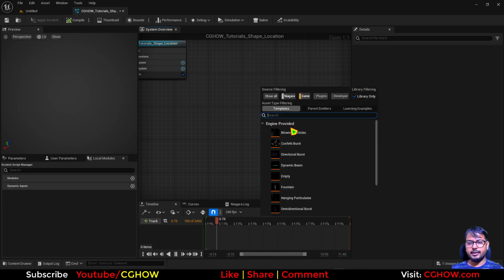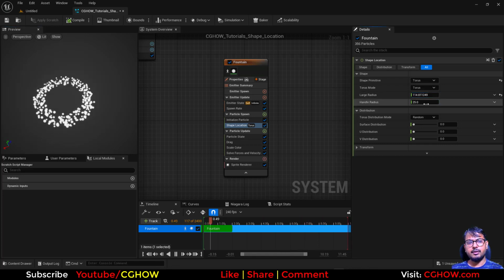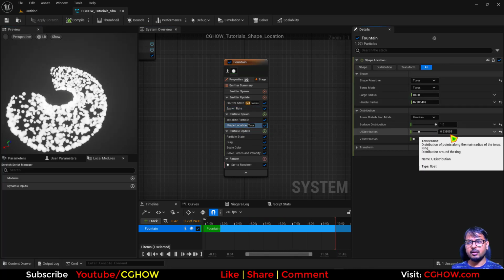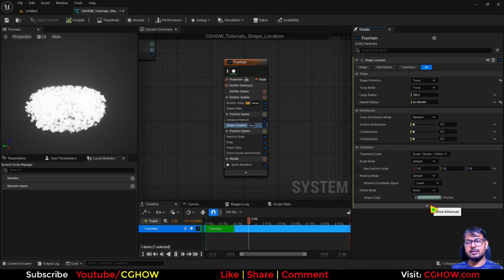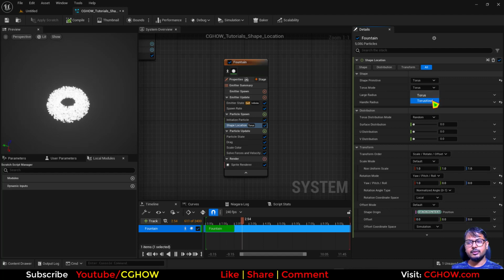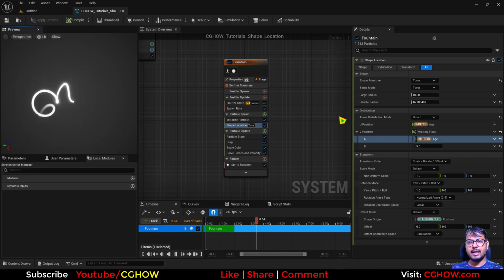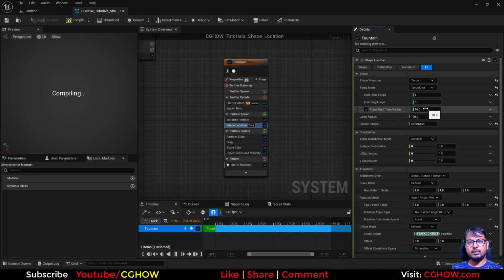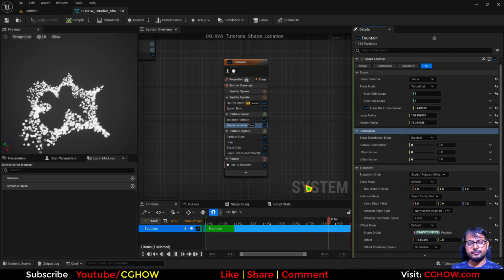UE5.3 Niagara Basic | Shape Location - Torus | #25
✨ UE5.3 Niagara Basics: Shape Location - Torus & Torus Knot Tutorial ✨

In this tutorial, we dive into Unreal Engine 5.3 Niagara to explore the Torus Shape Location module. Learn how to configure radii, control surface vs. volume spawning, animate particles along UV coordinates, and unlock complex spiral effects using the Torus Knot mode!

📌 What You'll Learn:
🍩 How to set up and configure Torus Large Radius and Handle Radius
🌐 Switching between Hollow (Surface) and Solid (Volume) spawning
🌀 Controlling U and V coordinate distributions
🚀 Animating particles along direct paths to create spiral effects
🪢 Setting up Torus Knot modes with Helix Loops and custom shapes
📐 Transforming, rotating, and offsetting particle shapes
⏱️ Timestamps:
00:00 - Introduction & Adding Torus Location Module
00:33 - Large Radius vs. Handle Radius Explained
01:05 - Surface vs. Volume Distribution (U & V)
02:14 - Transform Controls (Scale, Rotation & Offset)
03:07 - Direct Distribution & Spiral Animation Effects
04:06 - Exploring Torus Knot Mode & Helix Loops
04:36 - Torus Knot Parameters & Final Overview
🔗 Support & Resources: